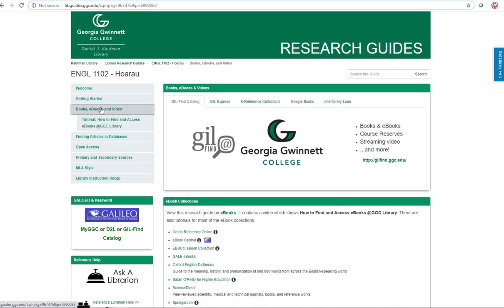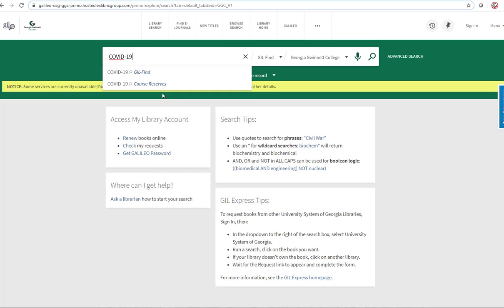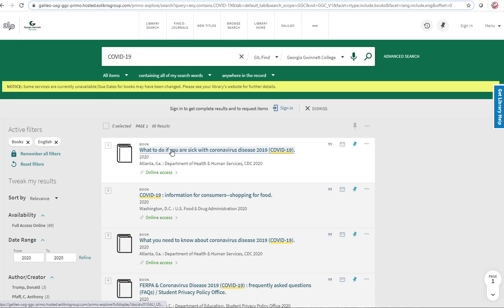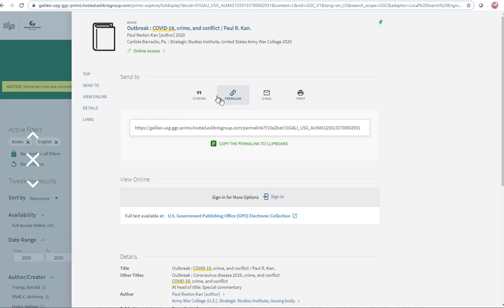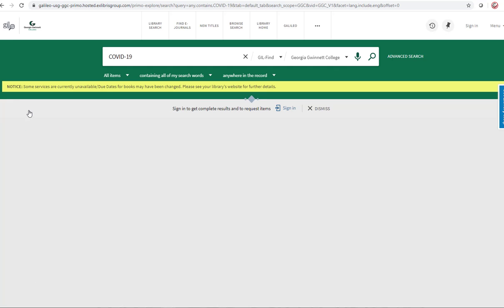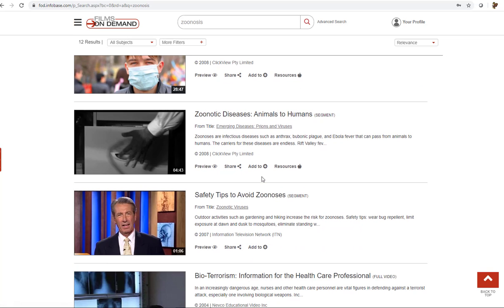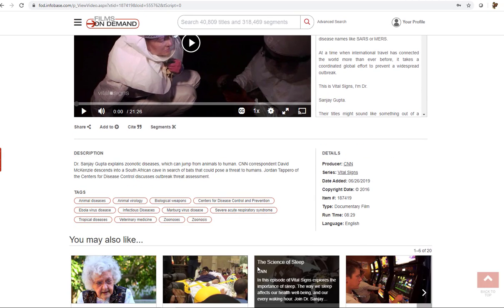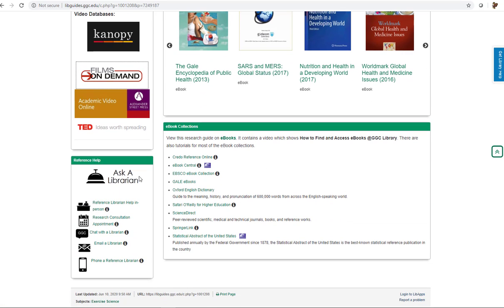ENGL 1102 eBooks & Video